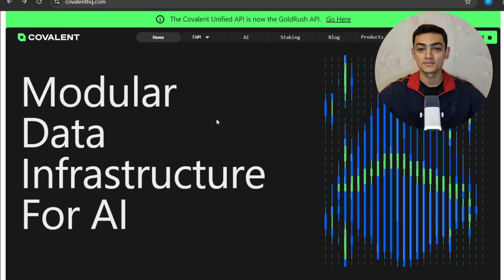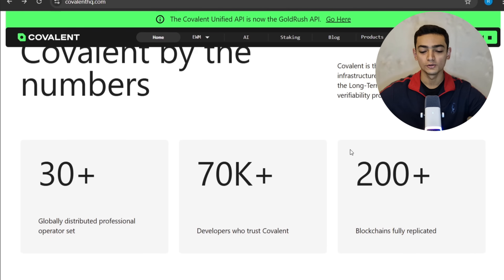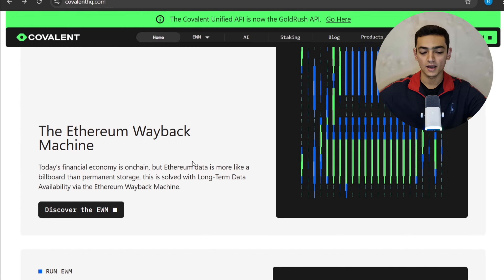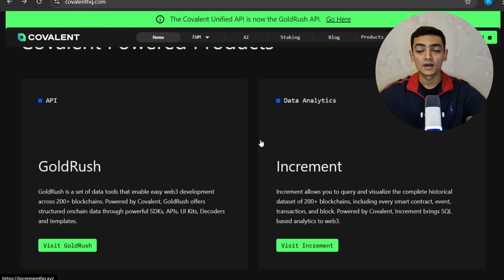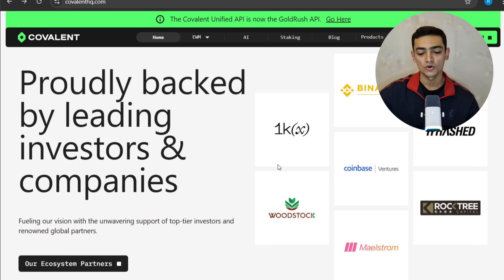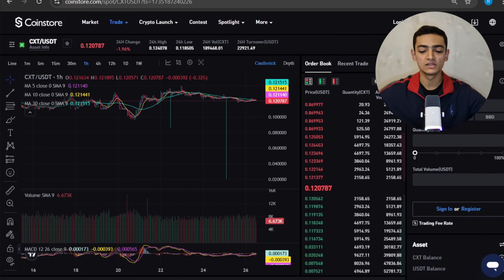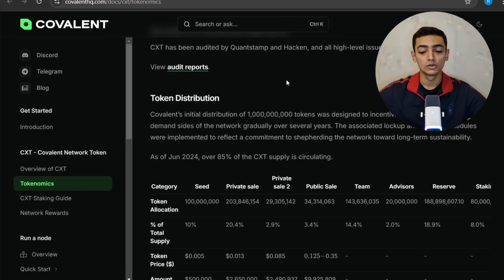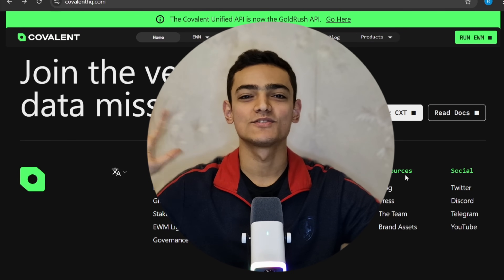🚀COVALENT Powering the Web3 and AI Economy | 200+ Blockchain | Stake your CXT | Full Review!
Covalent is the premier modular data infrastructure layer, addressing critical challenges in blockchain and AI ecosystems, including verifiability, decentralized AI inference, and long-term data availability.
Trusted by over 3,000 organizations across sectors like AI, DeFi, and GameFi, Covalent provides seamless, verifiable access to data from more than 225 blockchains, revolutionizing how decentralized applications harness on-chain information.

Tokenomics
•     Native Token: $CXT
•     Token Type: Utility (Covalent Network)
•     Revenue Model: 100% of revenue used for $CXT buybacks
•     Staking: Over 30% of supply staked for the Ethereum Wayback Machine
Key Metrics:
•     22 billion paid API queries in 4 months
•     15% month-over-month revenue growth

Key Features
•     Vast Data Reservoir: Over 100 billion rows of structured, verifiable data across 225+ blockchains.
•     AI Agent Support: Enables the creation of tokenized autonomous AI agents for fraud detection, DeFi optimization, and DAO governance.
•     Developer-First Approach: SDKs and APIs simplify building decentralized applications and AI-powered solutions.
•     Real Revenue: Surpasses competitors like GRT with paid API queries and marquee customers.
•     Ethereum Wayback Machine: A decentralized archive for historical Ethereum transaction data.